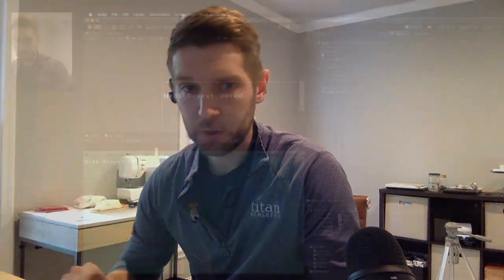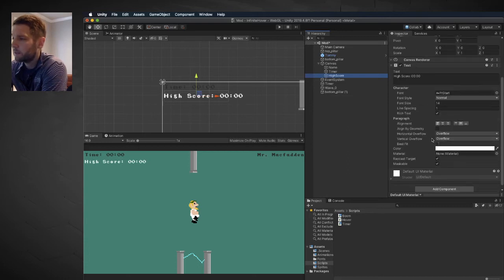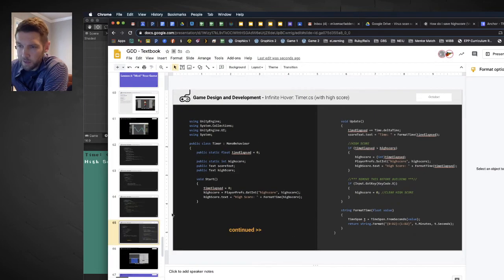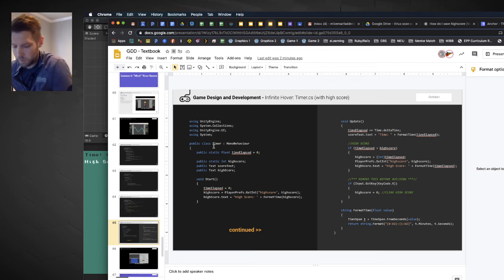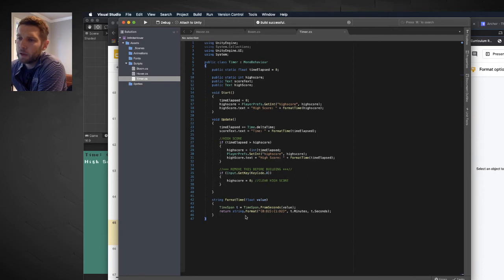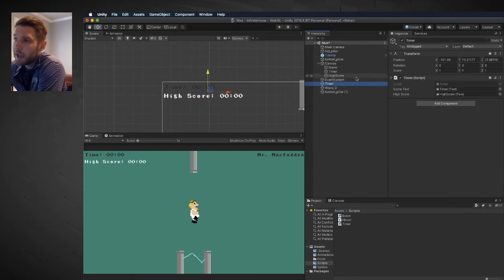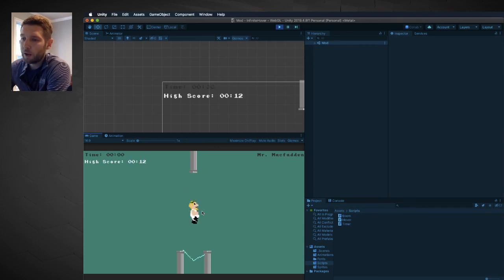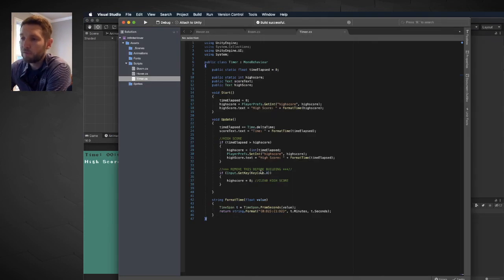High Score Timer